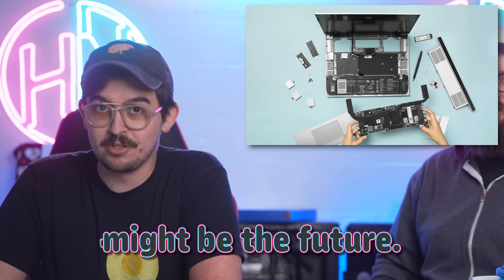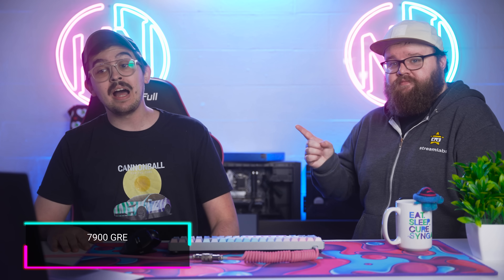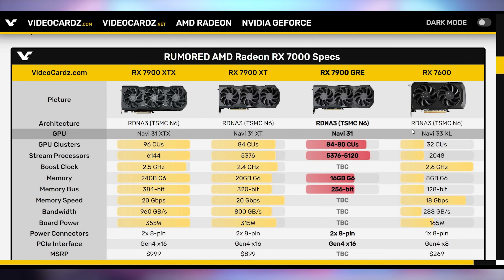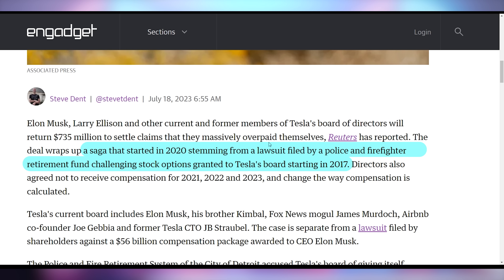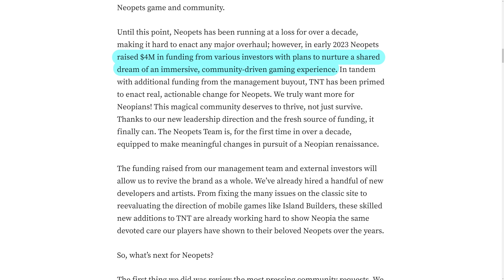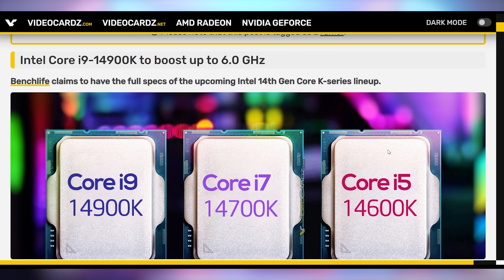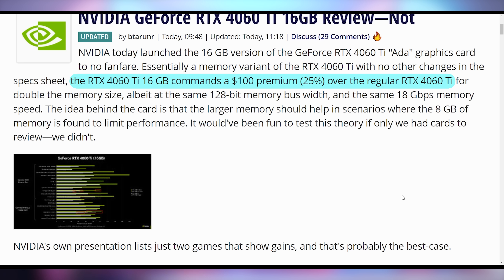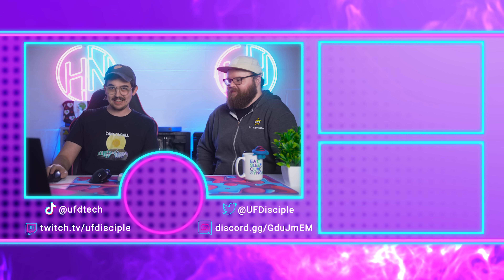Enjoy The Leftovers, Nerds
0:00 - Intro
00:14 - Framework Laptop 16
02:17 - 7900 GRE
03:38 - UFD Deals
04:55 - Tesla Is Overpaid
05:51 - New Neopets
07:13 - Logitech Acquires Loupedeck
08:03 - 6GHz 14900K
08:56 - Portal: Prelude
10:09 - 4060 Ti’s Quiet Launch

Presenter: Brett Sticklemonster
Videographer: Brett Sticklemonster
Editor: Catlin Stevenson
Thumbnail Designer: Reece Hill